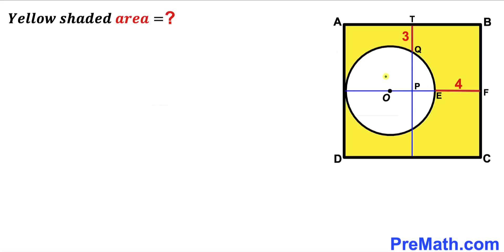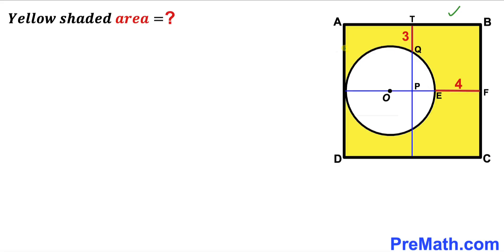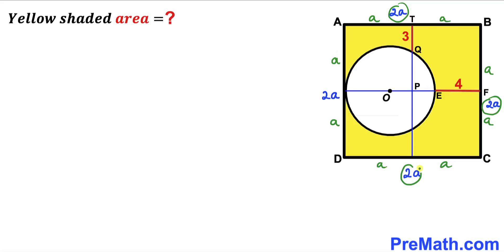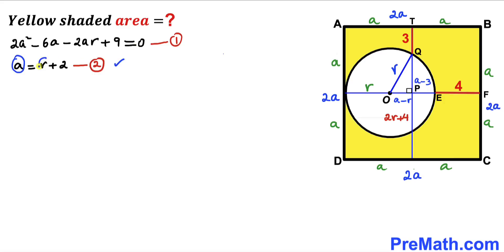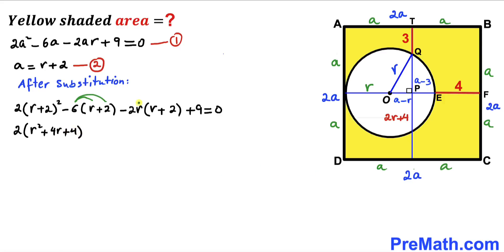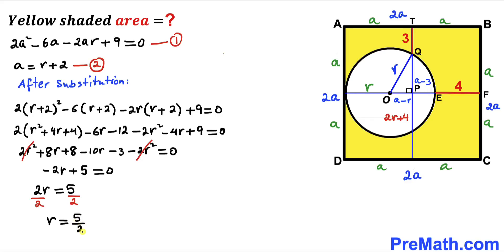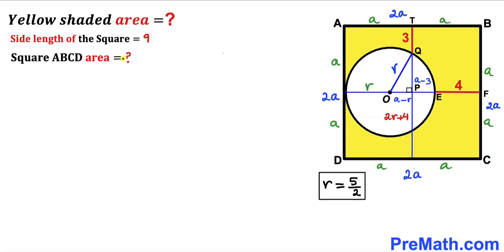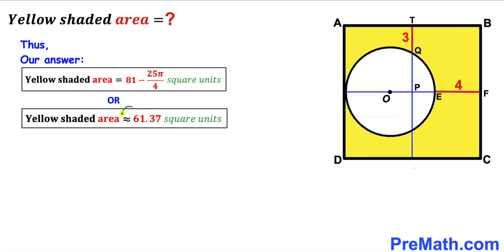Can you find area of the Yellow shaded region? | (Square and Circle)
Learn how to find the area of the Yellow shaded region. Important Geometry and Algebra skills are also explained: Pythagorean theorem; area of the circle formula; area of the square formula. Step-by-step tutorial by PreMath.com

blackpenredpen
math olympics
olympiad exam
math olympiada
British Math Olympiad
olympics math
olympics mathematics
Number Theory
mathcounts
math at work
Pre Math
Olympiad Mathematics
Olympiad Question
Geometry
Geometry math
Geometry skills
Right triangles
imo
Competitive Exams
Competitive Exam
Calculate the length AB
Pythagorean Theorem
Right triangles
Intersecting Chords Theorem
coolmath
my maths
mathpapa
mymaths
cymath
sumdog
multiplication
ixl math
deltamath
reflex math
math genie
math way